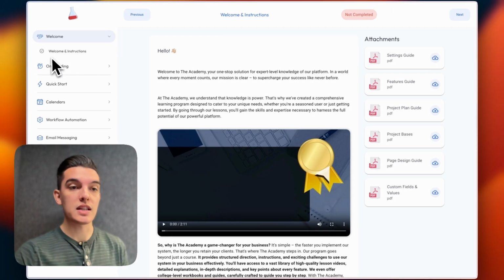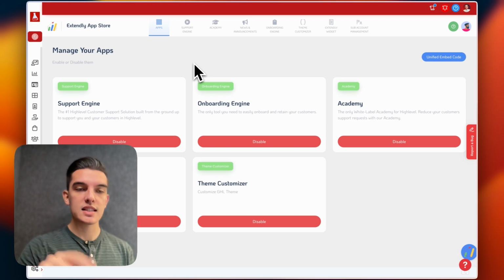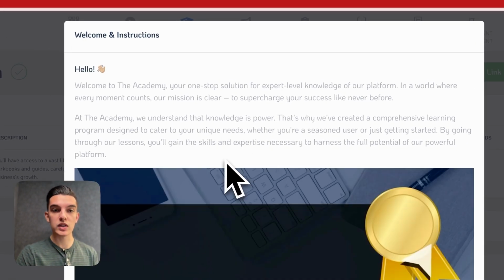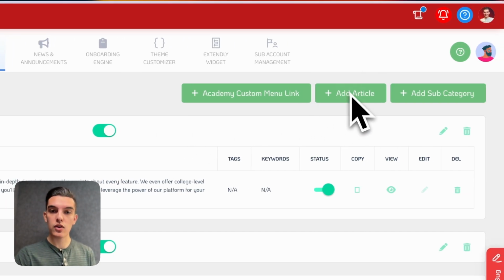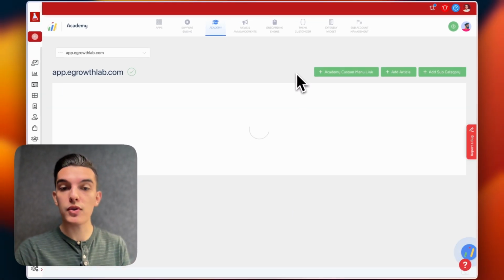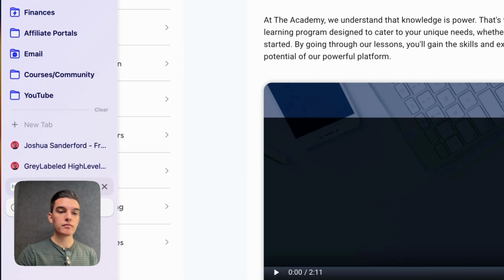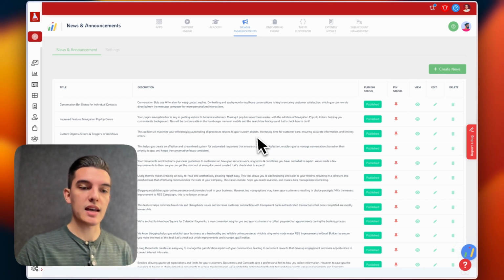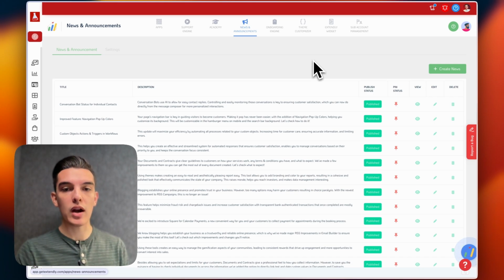The Academy For HL Review - Ultimate Extendly for GoHighLevel Plugin to Reduce Client Churn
I only talk about tools I personally use, and this is one of them.

Want 24/7 Whitelabel support for your GoHighLevel Agency
+ a Theme Customizer
+ Snapshots and Templates?
+ Free Knowledge-base & User Guides
+ A2P Guides